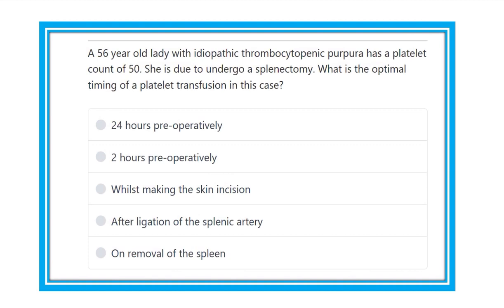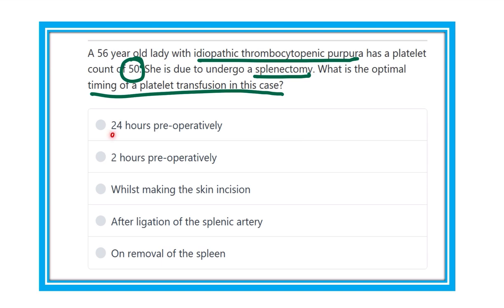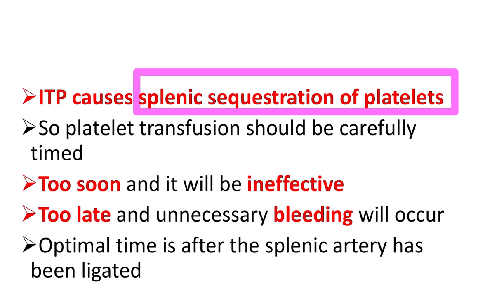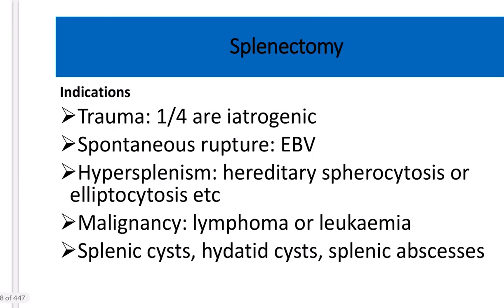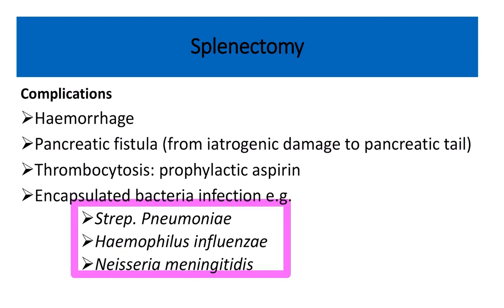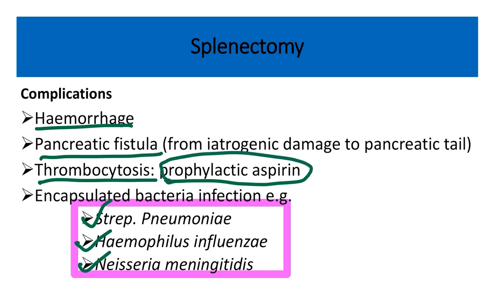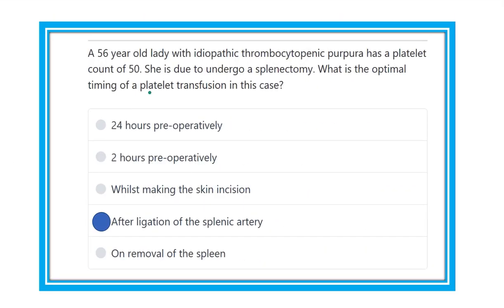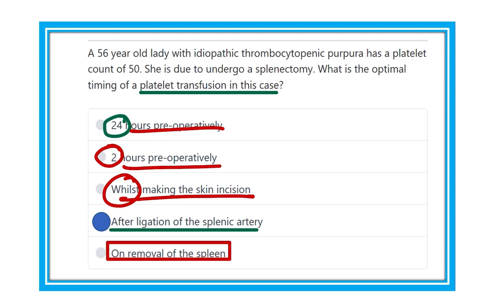Splenectomy pathology MRCS question solve (CRACK MRCS)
it includes
1. eMRCS videos
2. Fawzia sheet solved
3. Recalls and mores